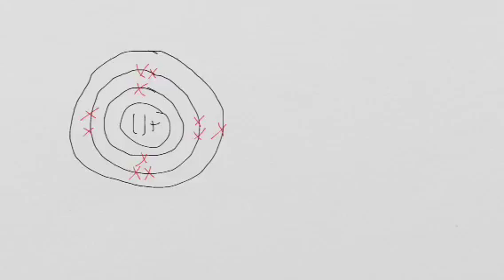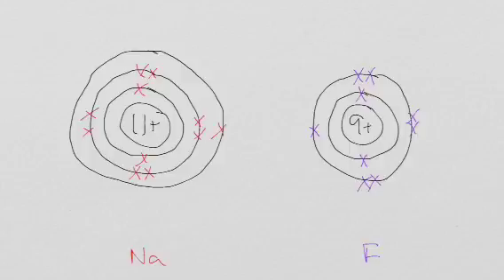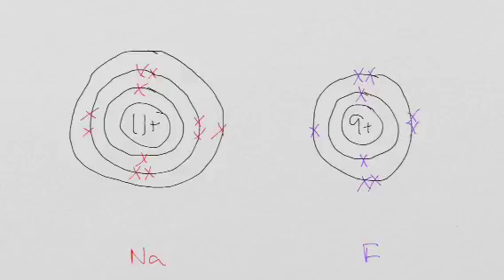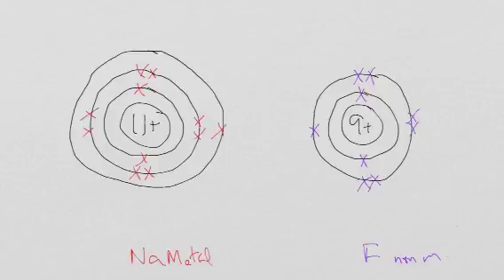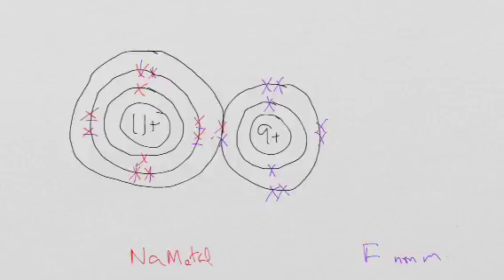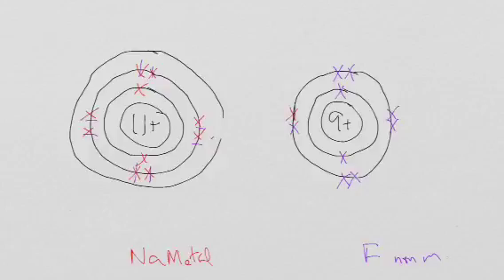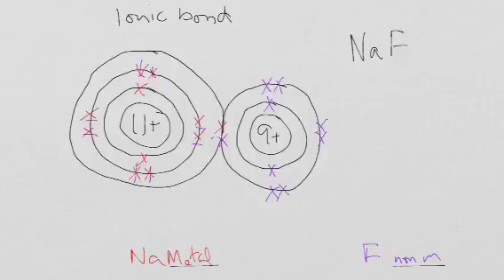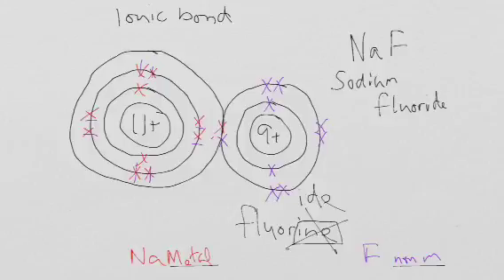Sec III Ionic bonding and naming ionic compounds